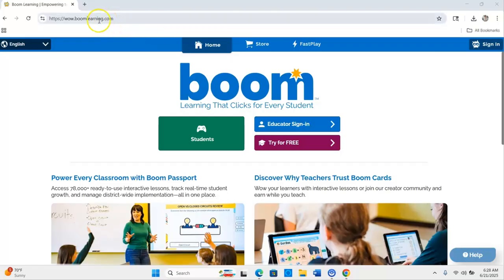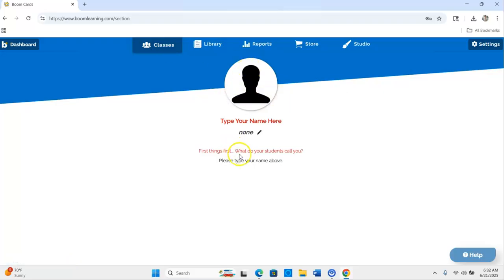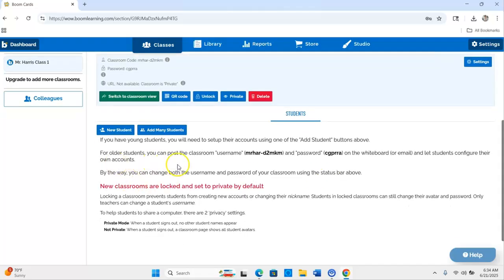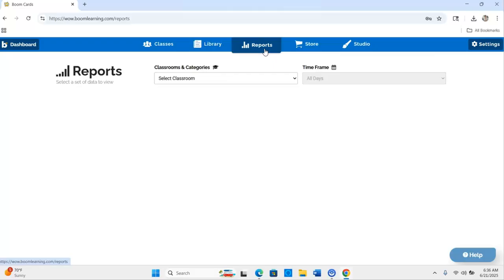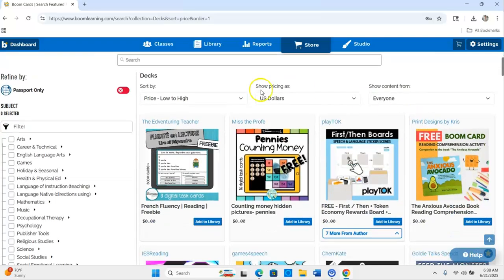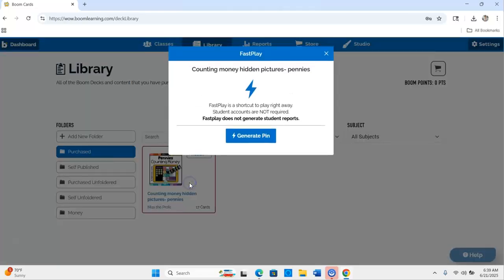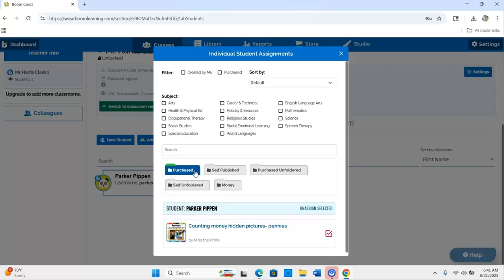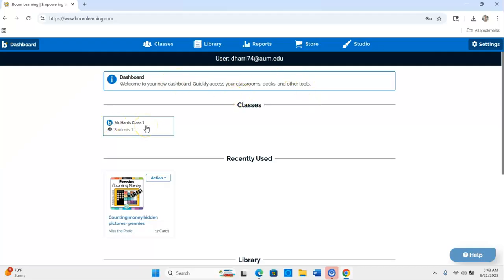Cool Tool Boom Cards- D. Harris